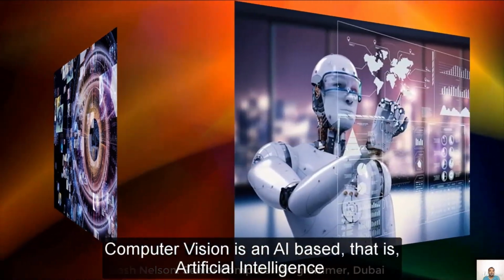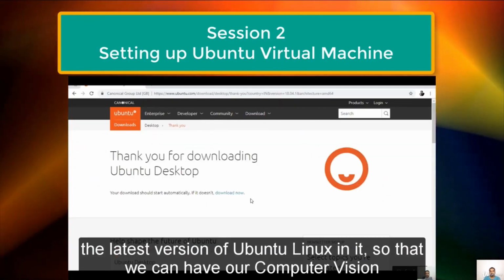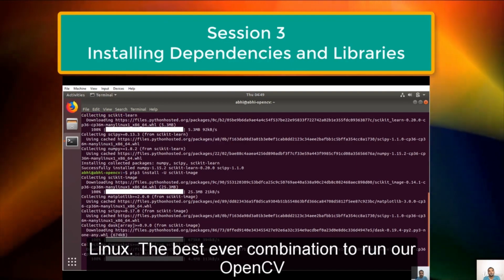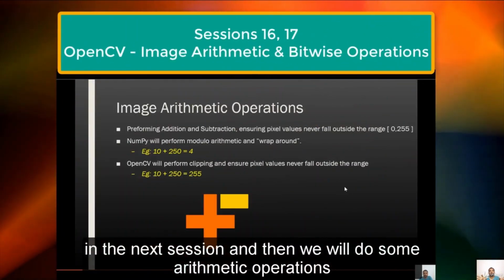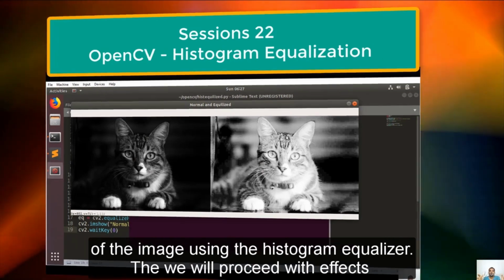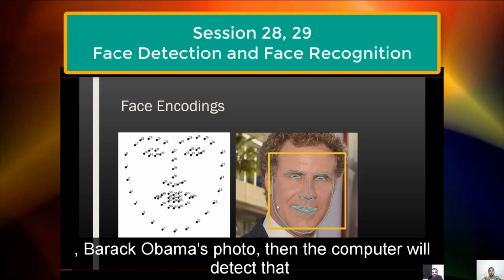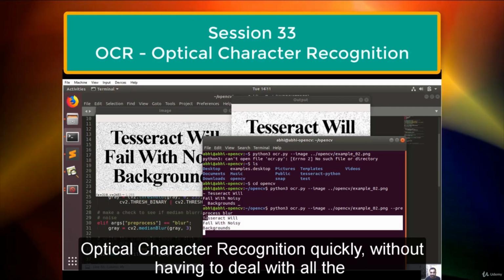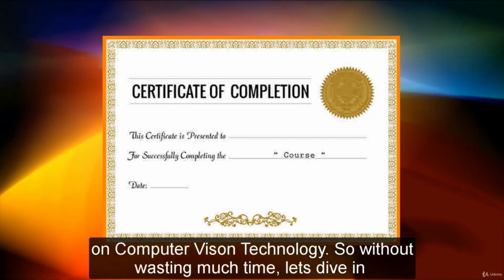Course Intro and Table of Contents